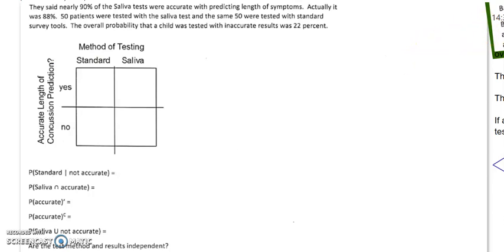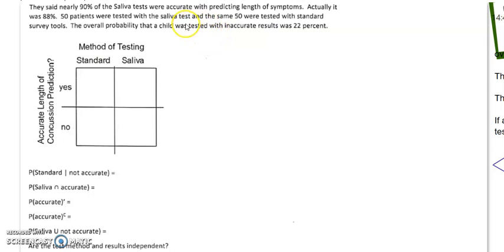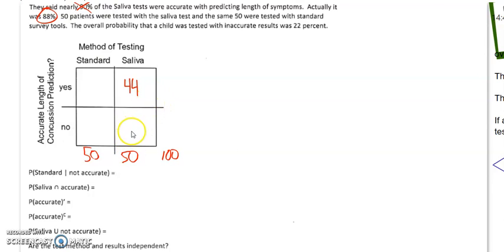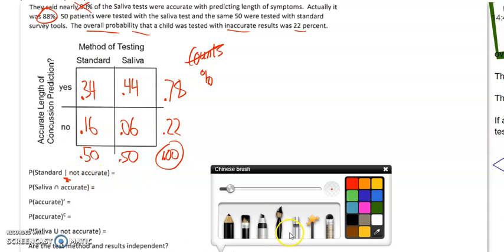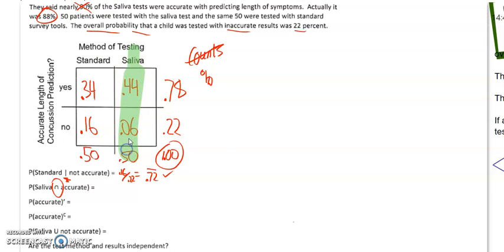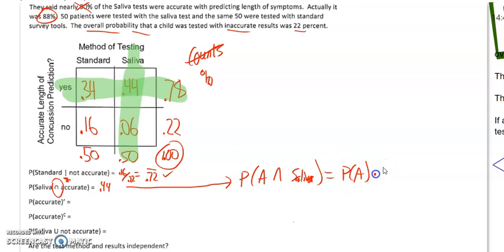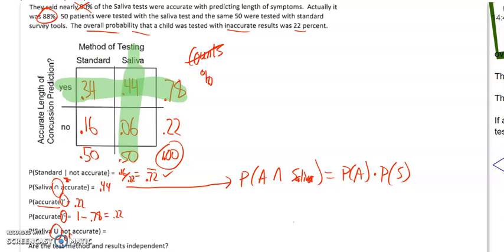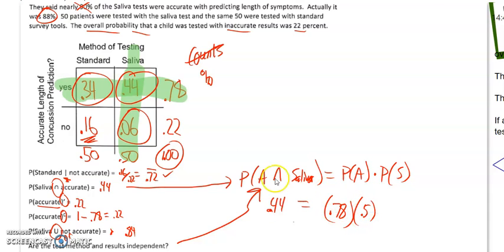10 probability with 2 way tables